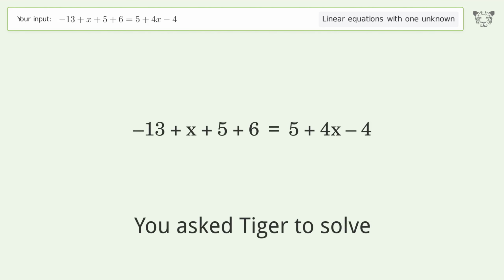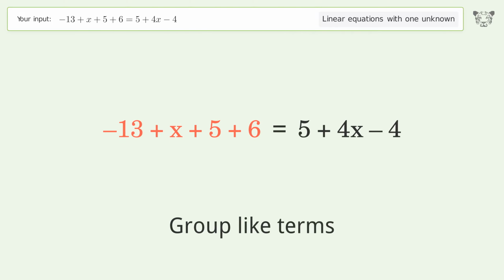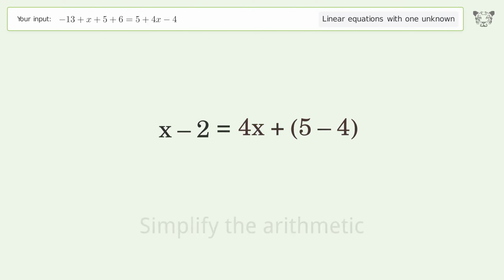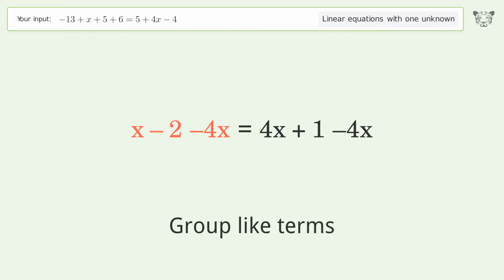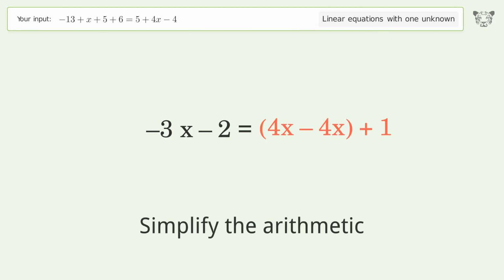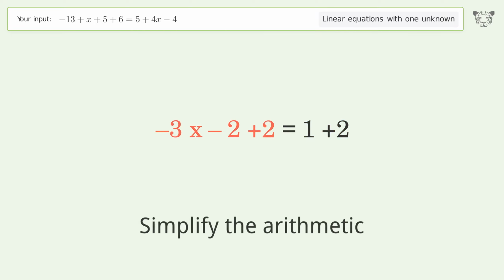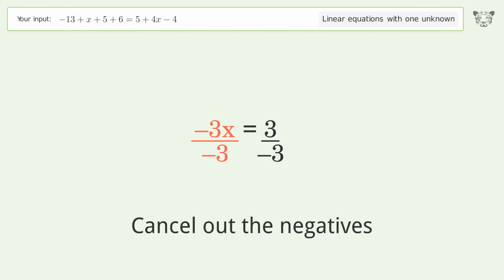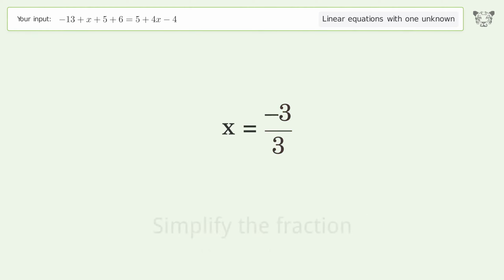Solve -13+x+5+6=5+4x-4: Linear Equation Video Solution | Tiger Algebra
Struggling with -13+x+5+6=5+4x-4? Watch our step-by-step video on Tiger Algebra to master this linear equation effortlessly. Also check out for more tips and tricks for dealing with linear equations with one unknown